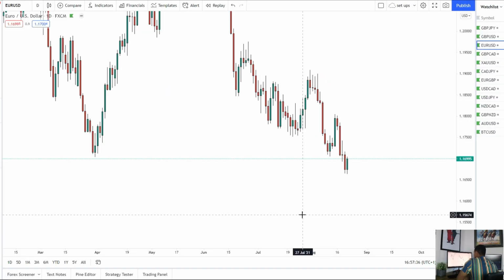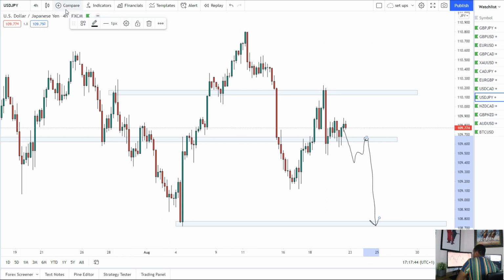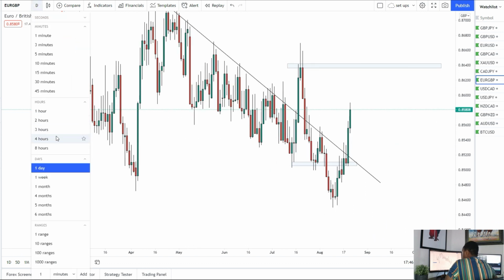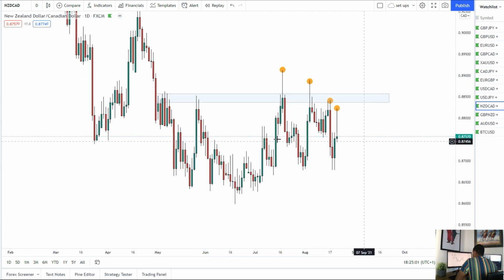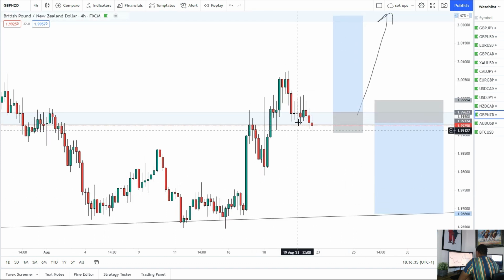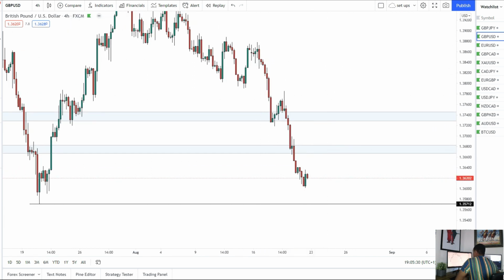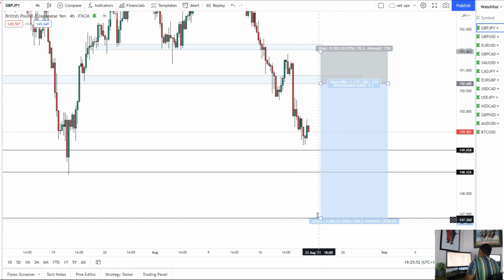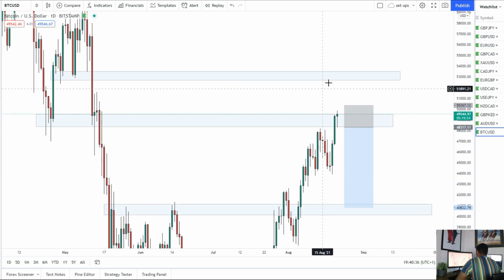Weekly Forex Market Analysis 23 - 27 August 2021 | 13 Pairs Analysed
Weekly Forex Market Analysis 23 - 27 August 2021 | 13 Pairs Analysed. Join me as I analyse the daily, weekly, and monthly timelines for 13 Forex market pairs, including Gold and Bitcoin, using the areas of support and resistance to identify possible buy or sell opportunities for the week 16 - 20 August 2021. Please note: The content and services in my videos are intended for Forex educational and informational purposes only.

Contents Page
Introduction - 0:00
EUR/USD Forex Analysis - 00:26
USD/JPY Forex Analysis - 03:27
USD/CAD Forex Analysis - 06:41
EUR/GBP Forex Analysis - 09:10
AUD/USD Forex Analysis - 11:48
NZD/CAD Forex Analysis - 14:35
GBP/NZD Forex Analysis - 17:47
CAD/JPY Forex Analysis - 21:10
GBP/USD Forex Analysis- 23:30
GBP/CAD Forex Analysis - 26:44
GBP/JPY Forex Analysis - 28:28
XAU/USD CFD Analysis - 31:50
BTC Crypto Analysis - 34:13
Conclusion - 36:05